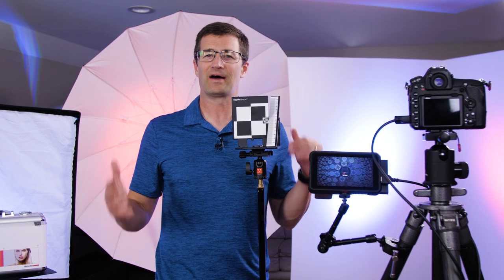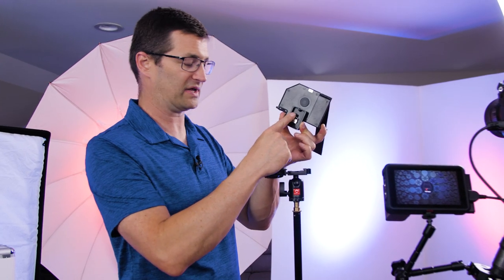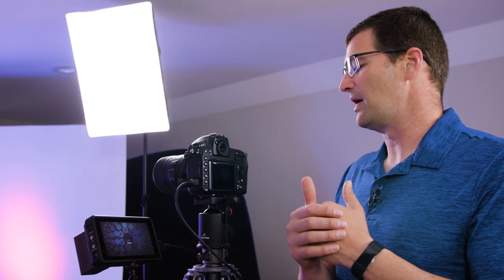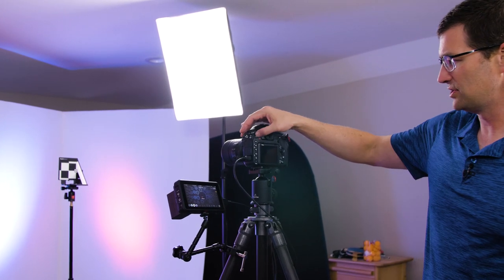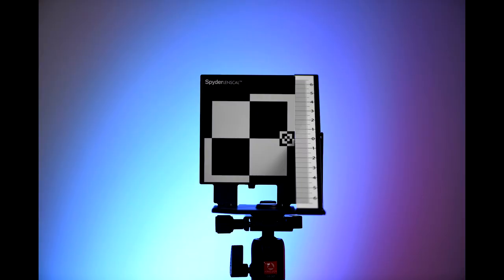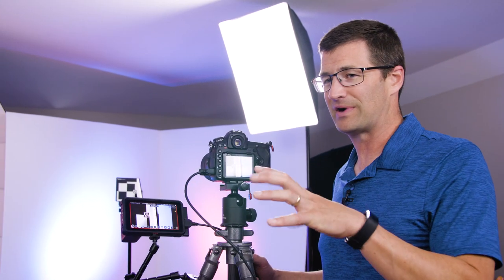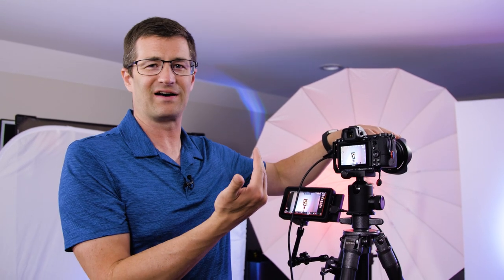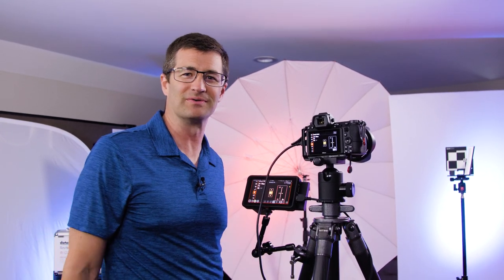How to use the Datacolor SpyderLENSCAL to Calibrate Your Camera's Autofocus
The SpyderLENSCAL is designed to help you calibrate your camera's autofocus system. In this video, I show in detail how to use the tool with a DSLR and with a mirrorless camera.

The SpyderLENSCAL is one of the tools in the four-tool SpyderX Capture Pro kit. Datacolor sent one of their brand-new SpyderX Capture Pro kits for me to test in my photography business. Check out the other Datacolor videos on our channel to watch detailed hands-on reviews of each of the tools in SpyderX Capture Pro kit - Spyder X Elite Colorimeter, SpyderCUBE, SpyderLENSCAL and SpyderCHECKR color calibration chart.

Datacolor Spyder X Capture Pro Bundle at B&H

Datacolor SpyderX Studio at B&H